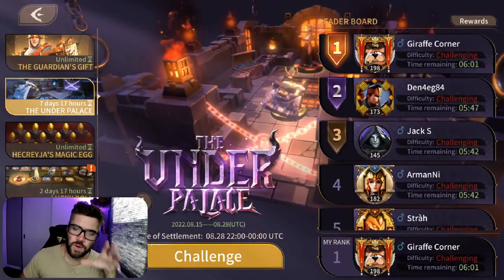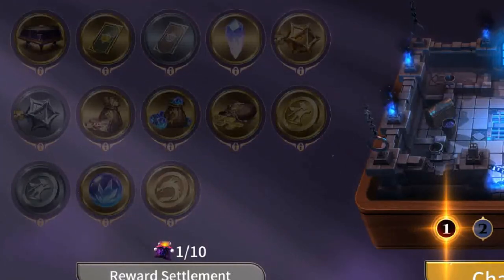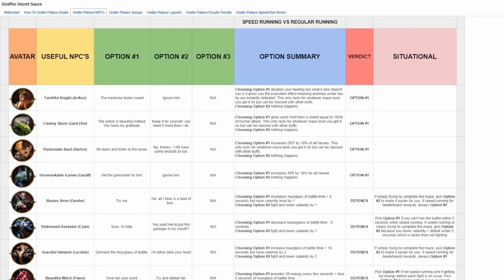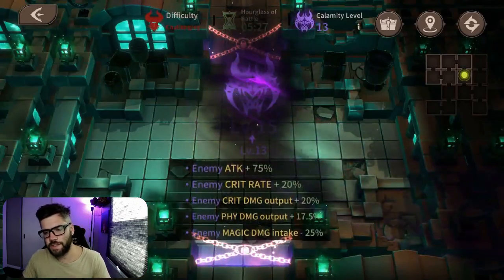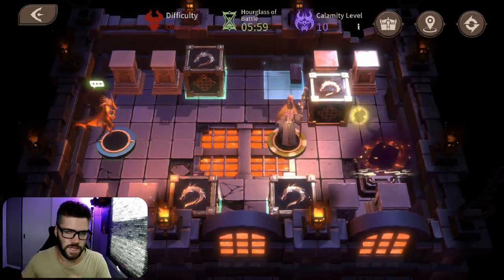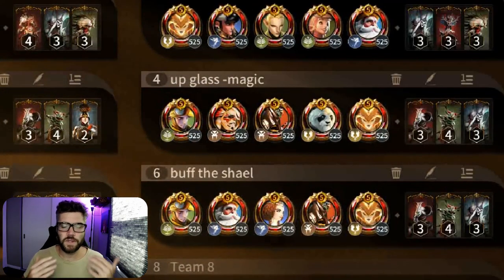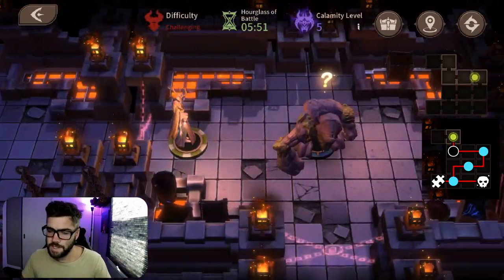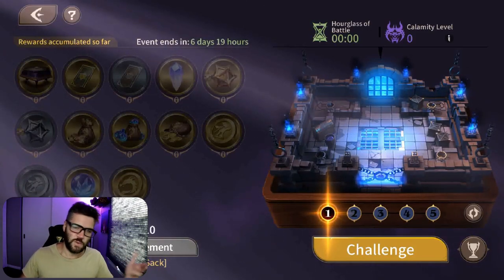5 ESSENTIAL TIPS for Under Palace | Magnum Quest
Whats up everybody! Check this video out as I dive into the Under Palace game mode and break it down with tips, tricks, and info.

⏩ CODES - *To be used with Magnum Quest website & all lowercase letters*

happysummer expires December 31, 2022

⏩ Timestamps
00:00 Intro
00:25 Under Palace Pre Tips Info
03:13 Tip #1 NPC Selection
06:28 Tip #2 Puzzle Portals
08:28 Tip #3 Ideal Setups
11:13 Tip #4 Map Layouts
12:10 Tip #5 Calamity Level
13:22 Outro